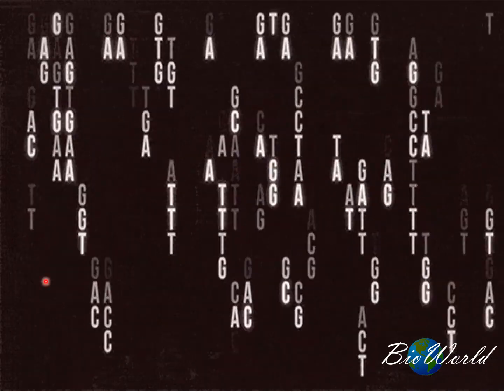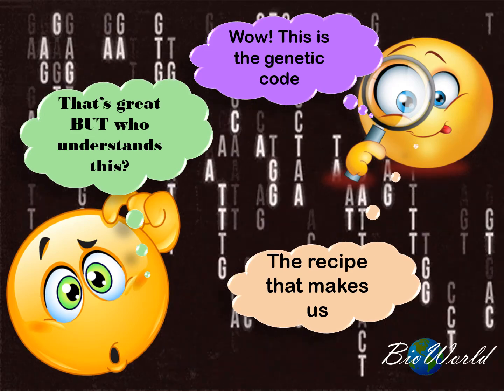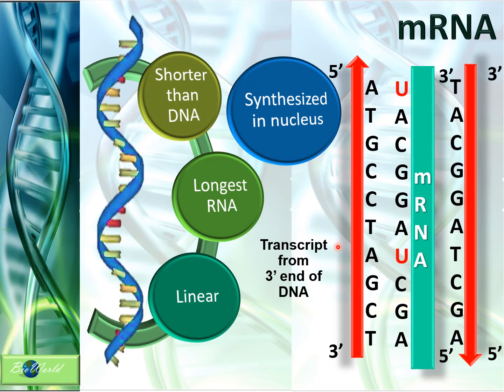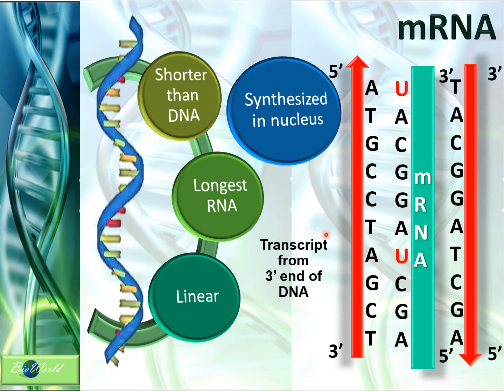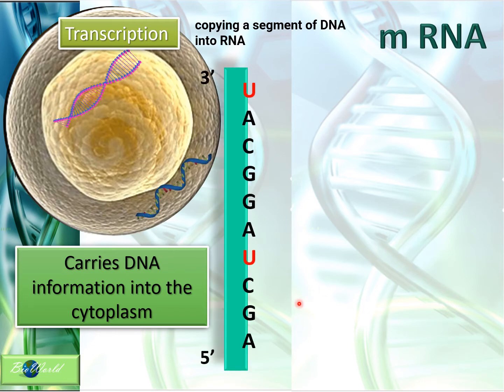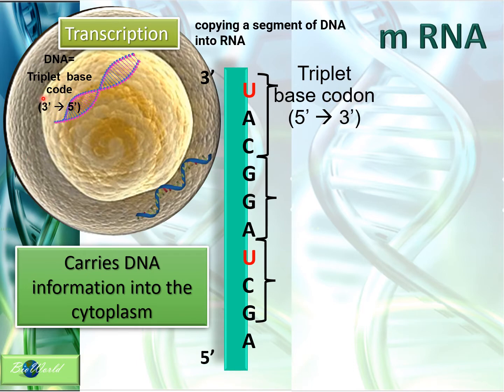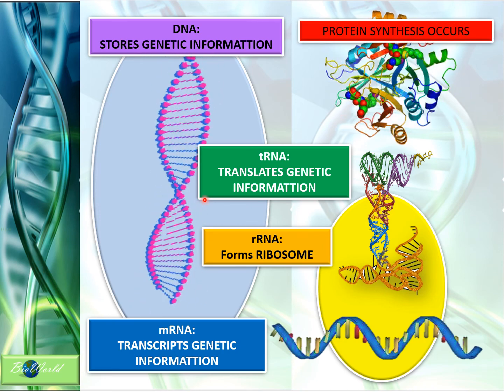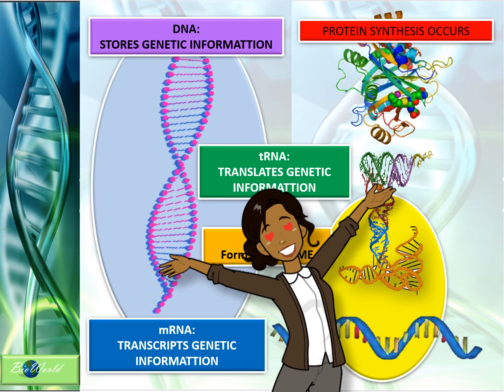Biology STPM: Nucleic Acid (Part 2- RNA)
learn about the three different types of RNA - their structure & their function